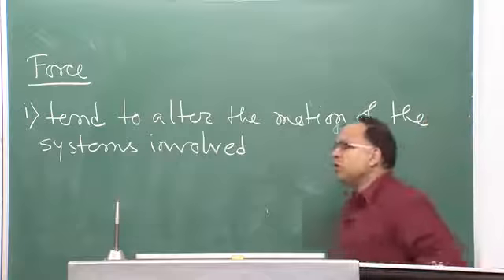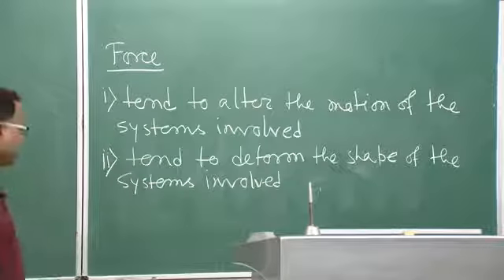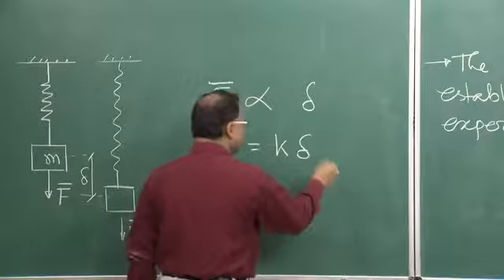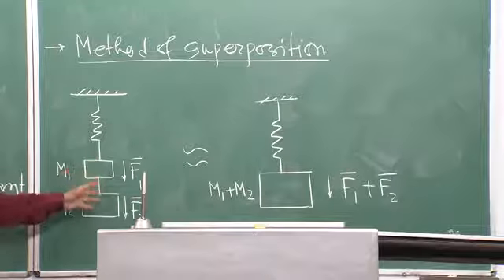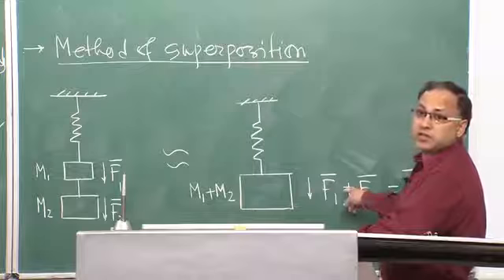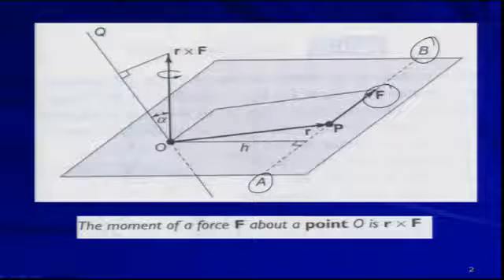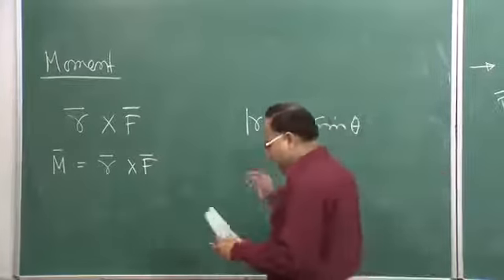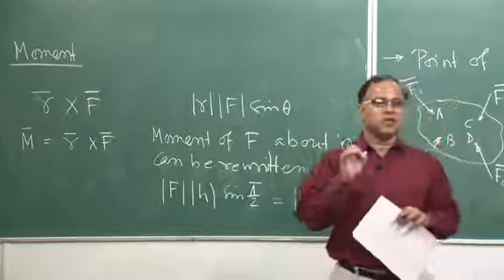Mechanics of solid lec2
Force analysis